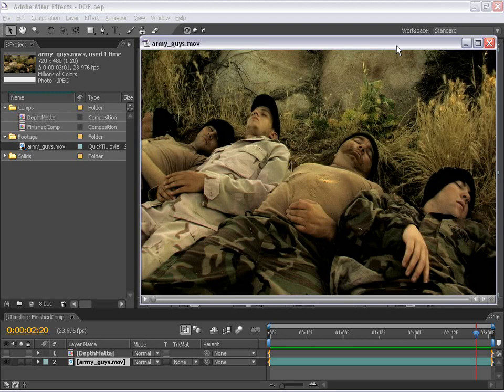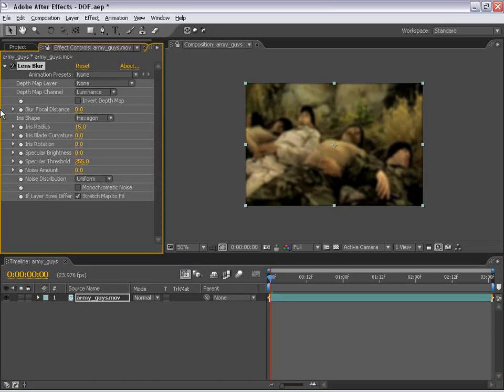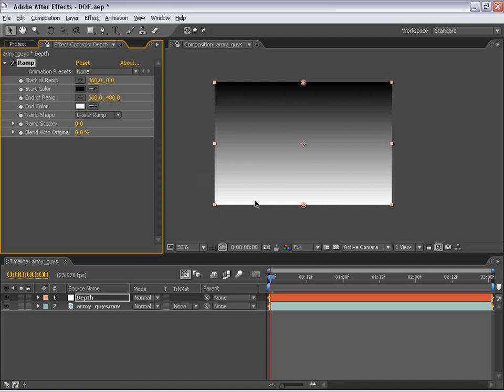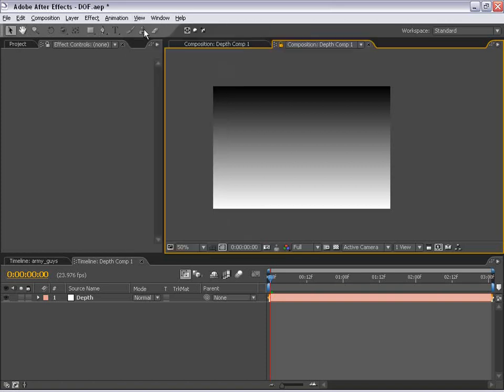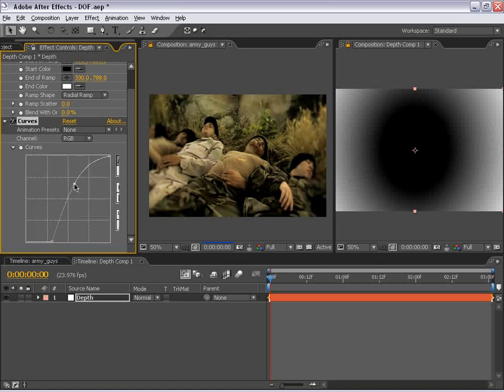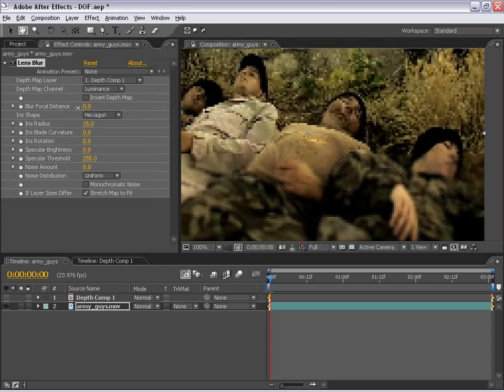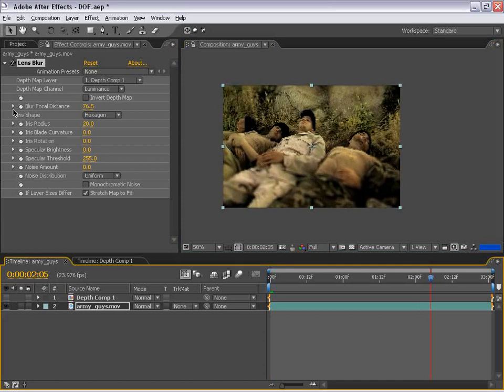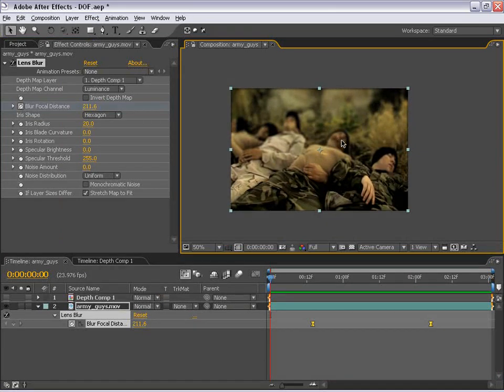After Effects Tutorial 15. 2D Depth of Field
• Create depth of field with live action footage
• Take advantage of the new lens blur effect